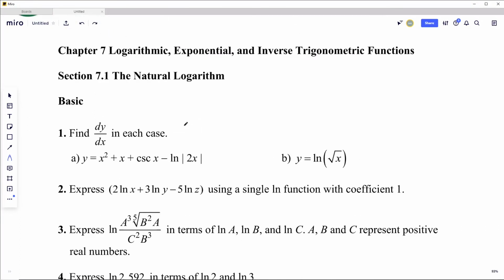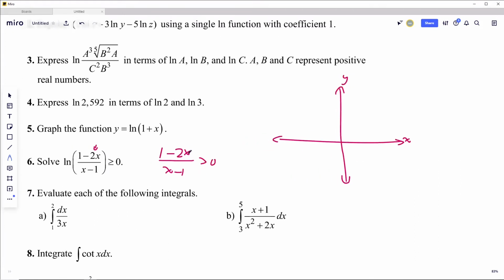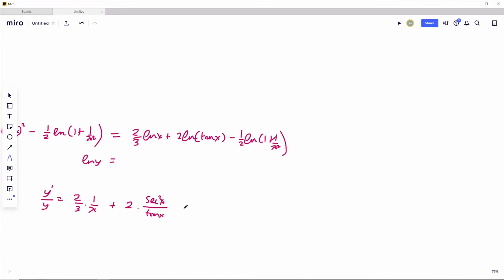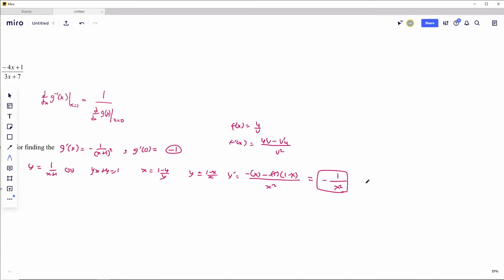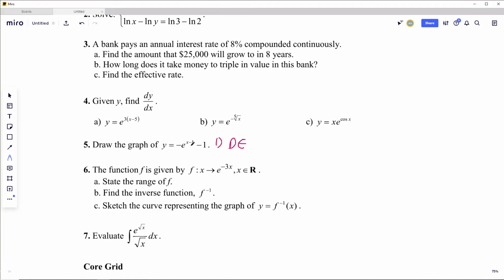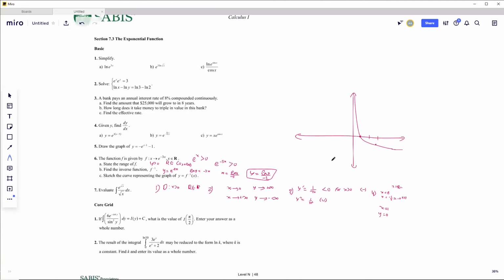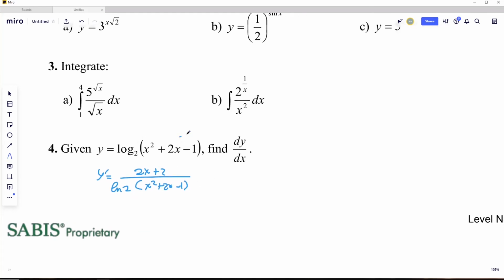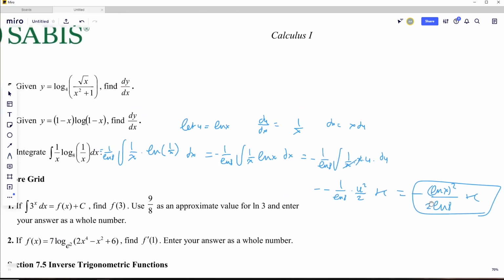Math Finals Ch7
00:00 - 30:03 S 7.1
30:03 - 43:53 S 7.2
43:53 - 01:11:01 S 7.3
01:11:01 - 01:37:58 S7.4